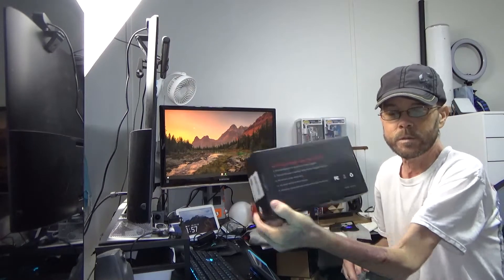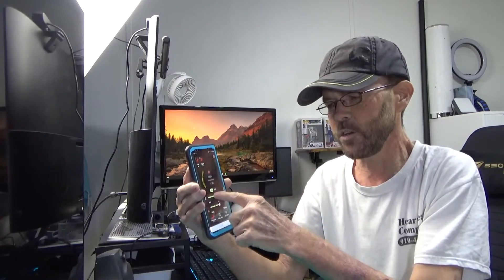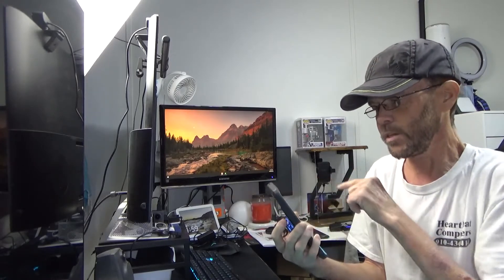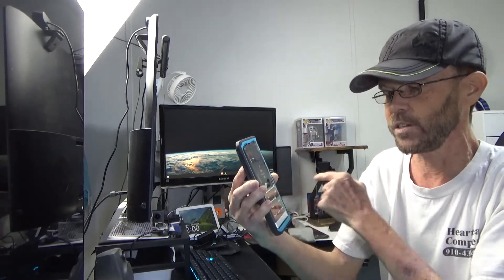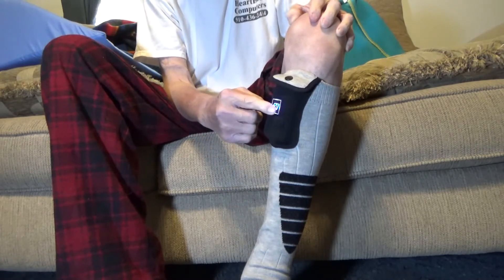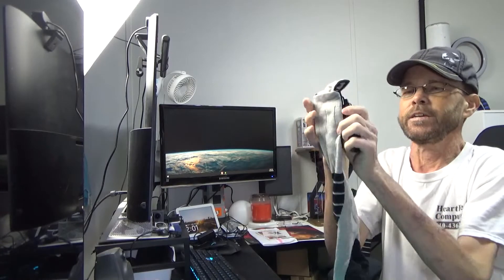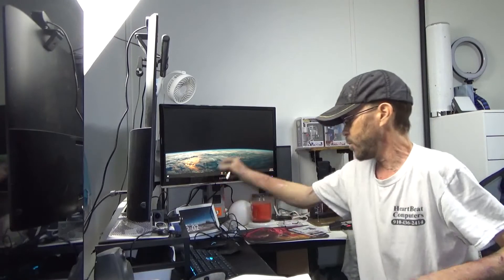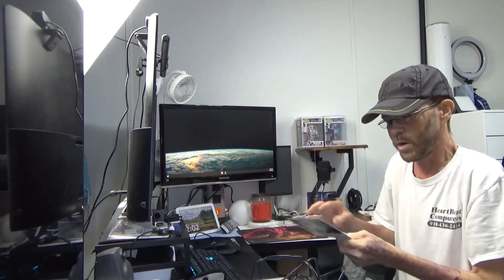MATKAO Rechargeable Q Thermo APP Controllable Heated Socks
Item(s): Heated Socks for Men Women Rechargeable Washable Foot Warmer 2022 Electric Socks Heat Holders, APP Control Battery Heated Socks, Winter Outdoor Skiing Hunting